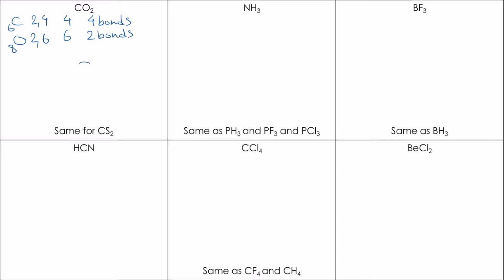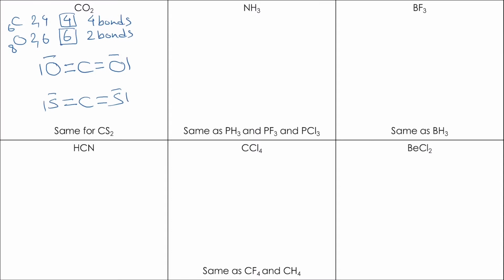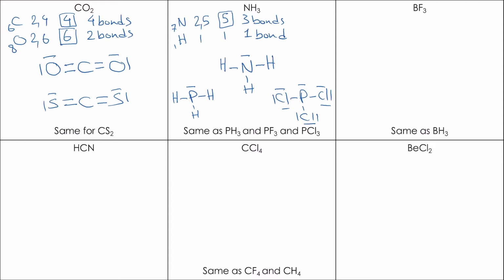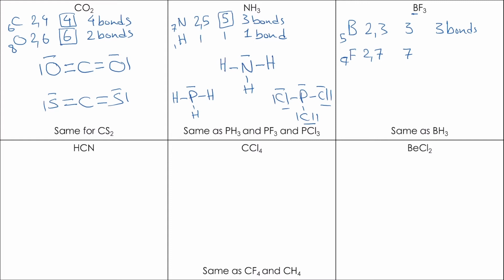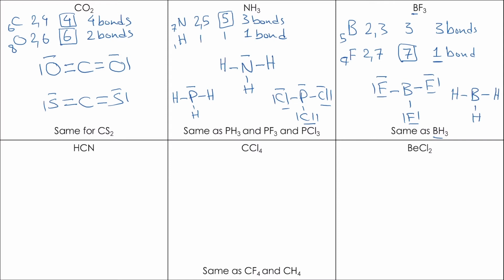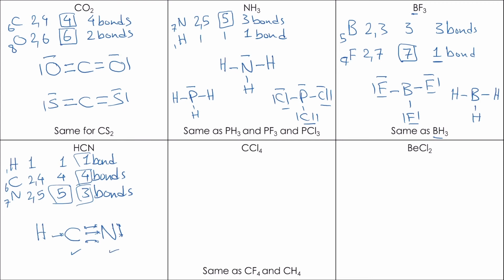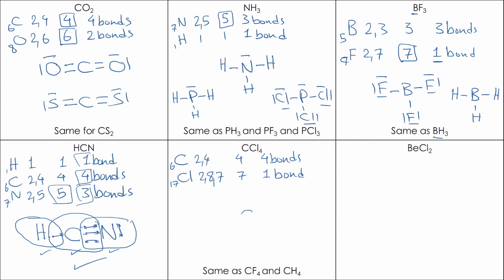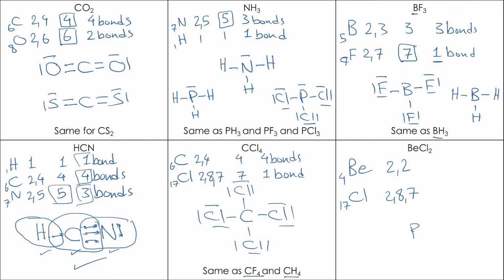Covalent Structures 2 (Lewis structures)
By the end of this video, you should be able to work out Lewis structures for molecules.